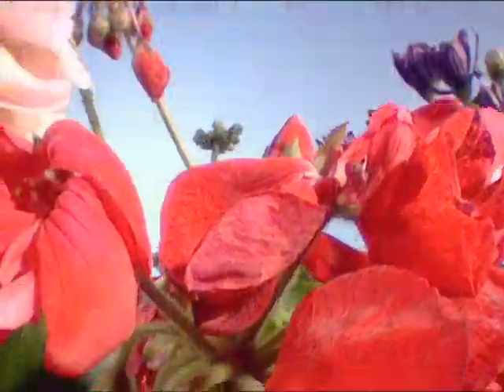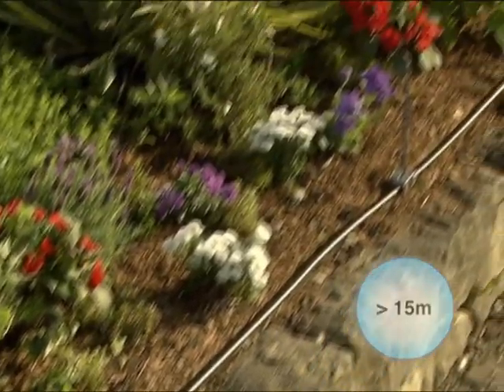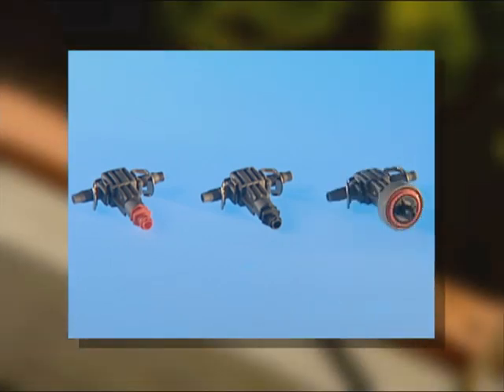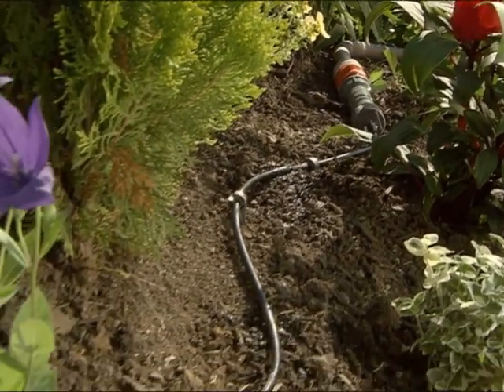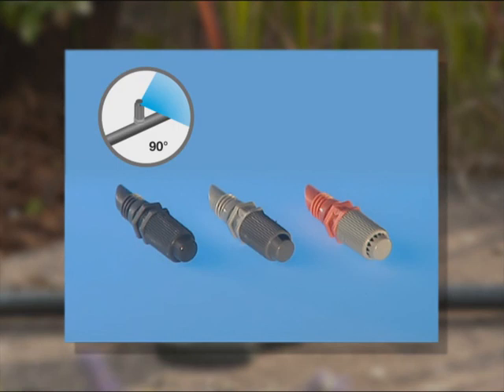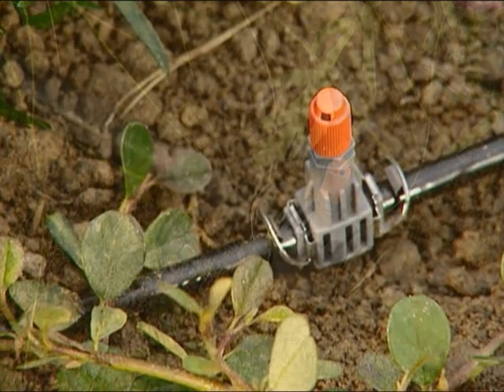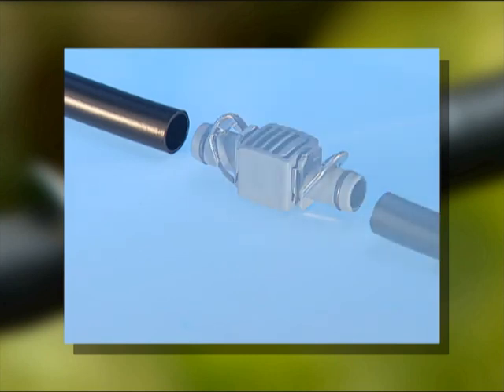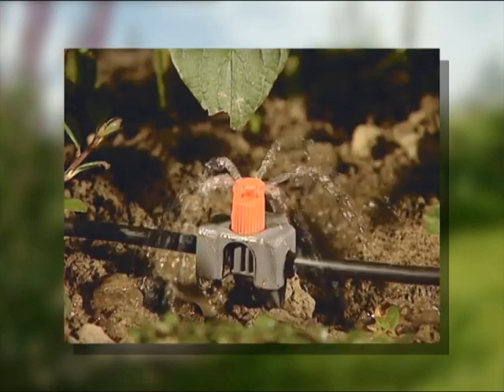GARDENA Micro-Drip-System (2013)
Water-conserving garden irrigation. For versatile use on balcony, patio or in the vegetable and flower garden. The patented "Quick & Easy" Simple Connection Technology simplifies setting up and modifying the system. New adjustable and pressure equalizing drip heads allow for accurate watering of plants requiring different amounts of water. New: The GARDENA Micro-Drip-System fertilizes and waters in one go.